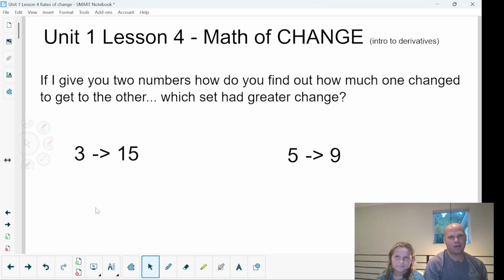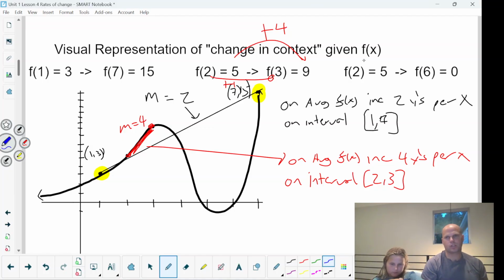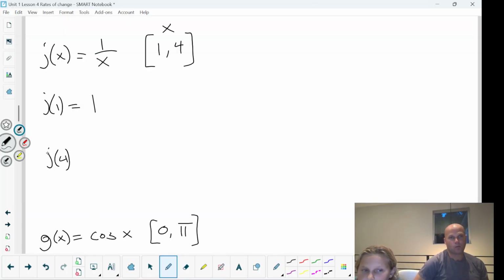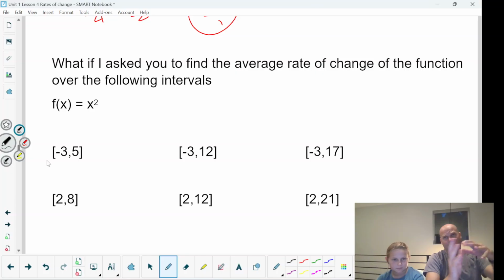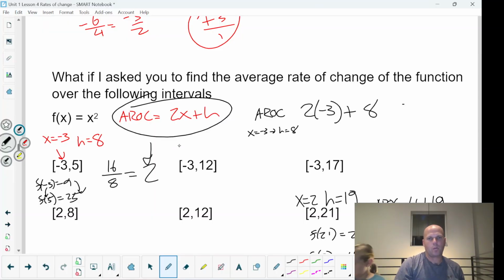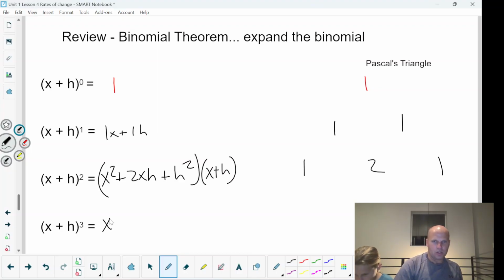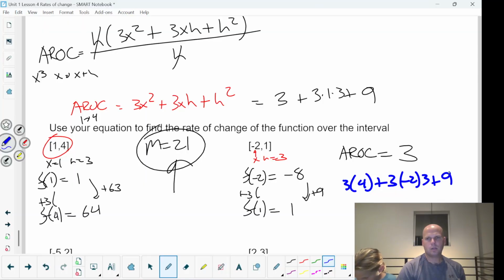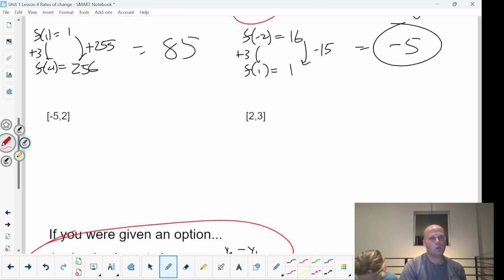AP Calc - Average Rate of Change Lesson